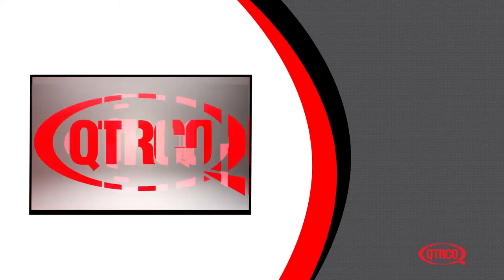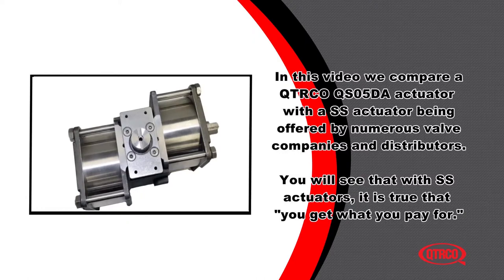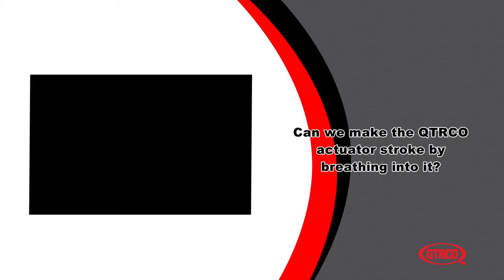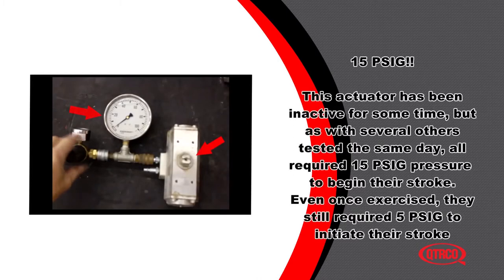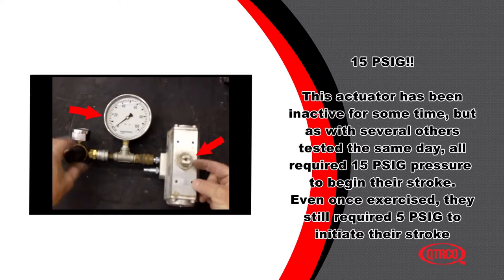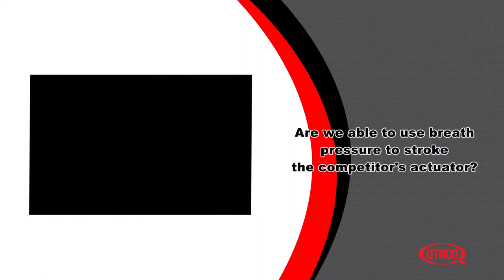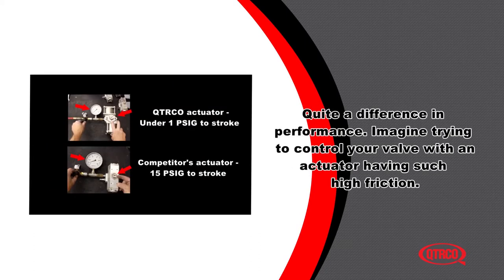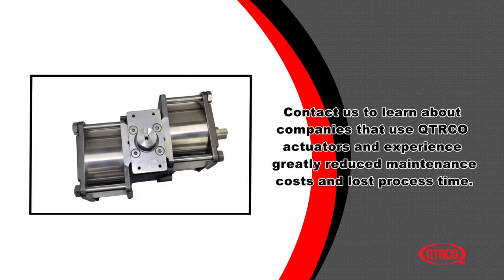Stainless Steel Actuator Comparison Test